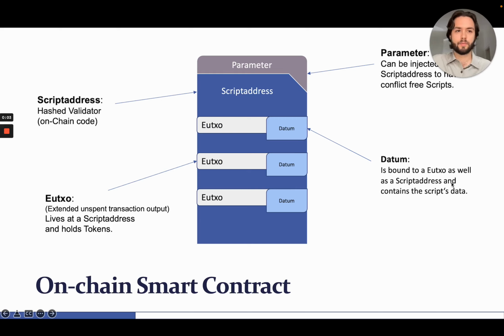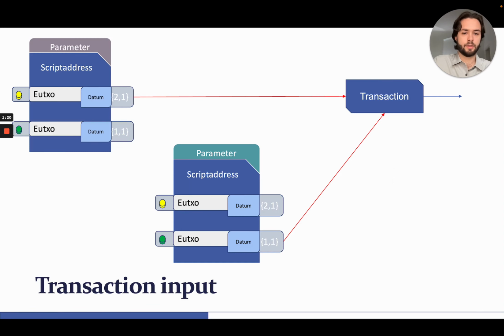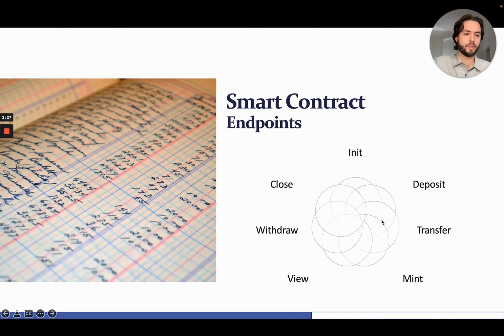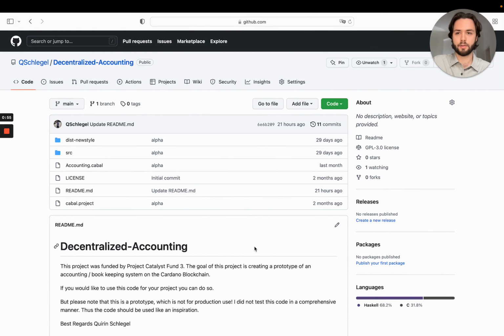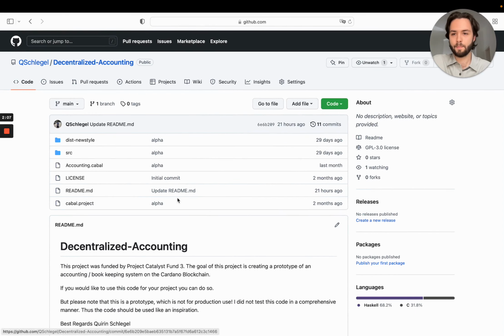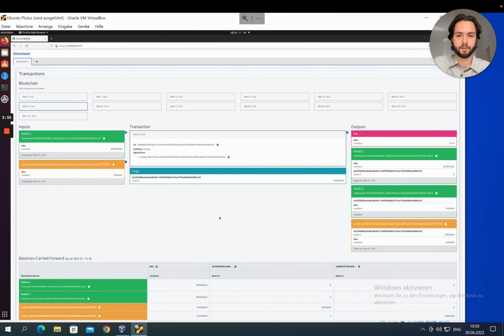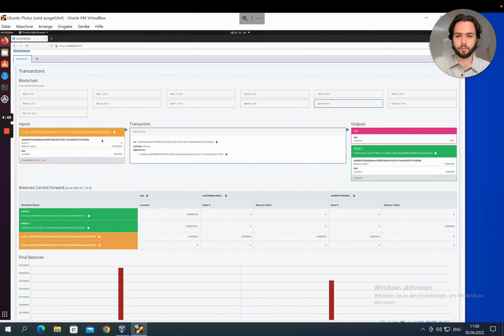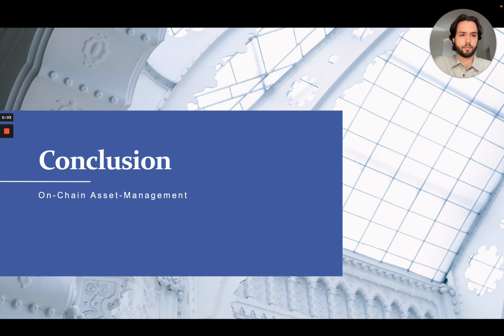Decentralized Accounting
Project Catalyst funded Project